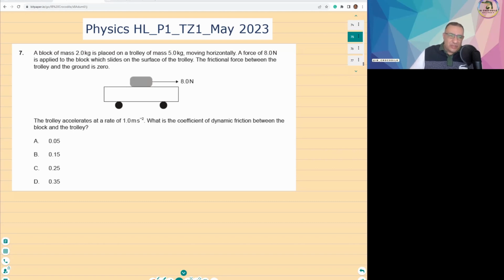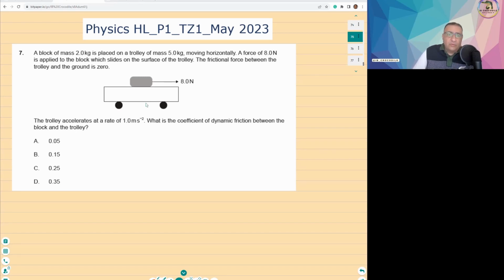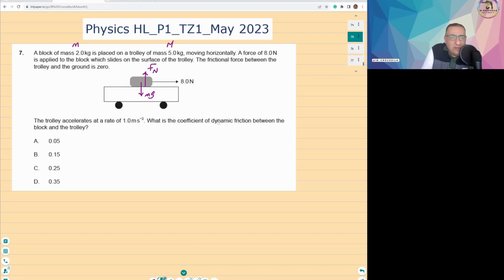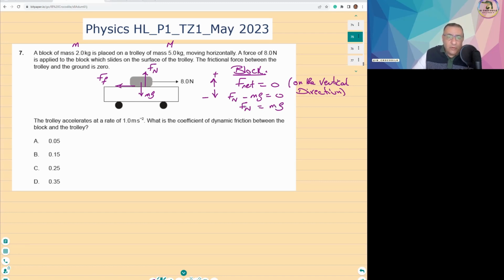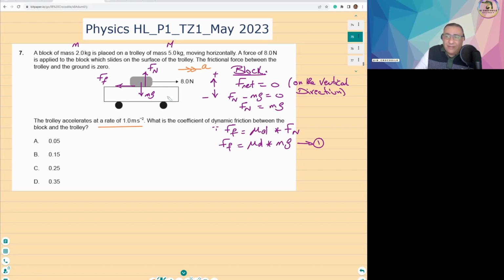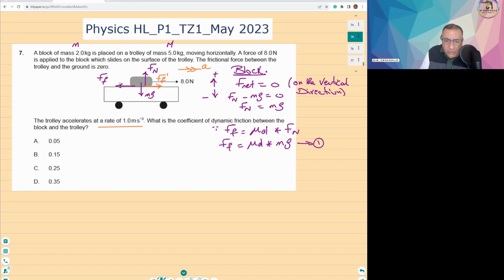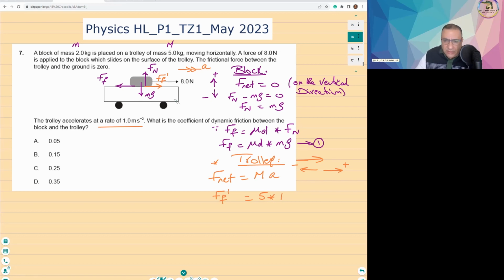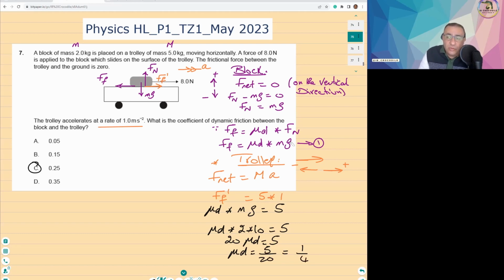Physics HL P1 TZ1 May 2023 (No.7)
In light of my technical support and aiming to solve the maximum number of questions of the previous IB past papers in Physics SL and HL, I will walk you over question no.7 of Paper1 (Time Zone1) of May 2023 session Physics HL past paper, and I'll do my best to assist you in solving it.